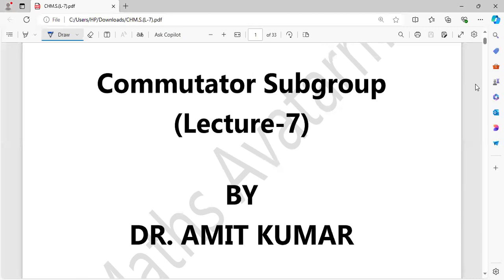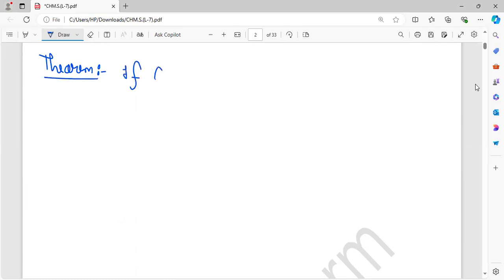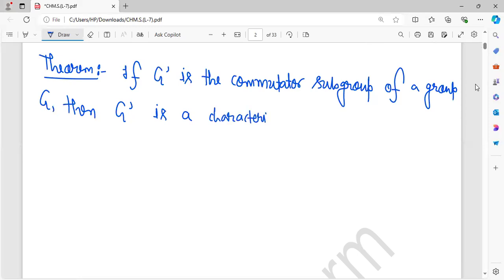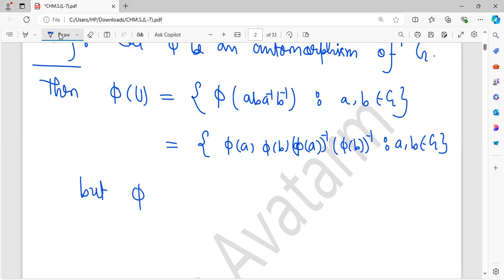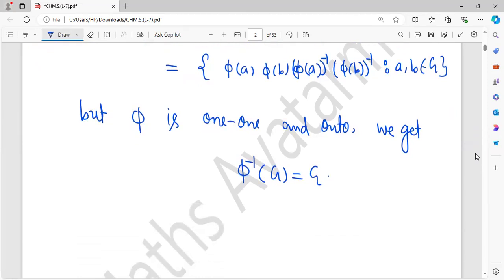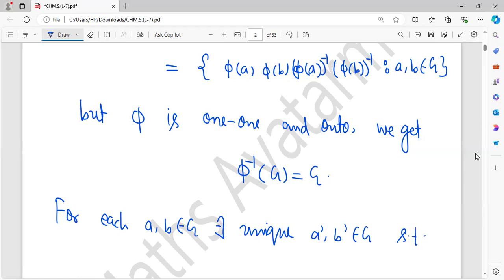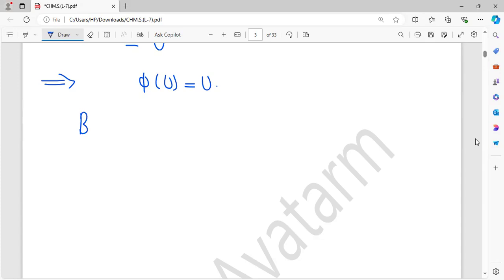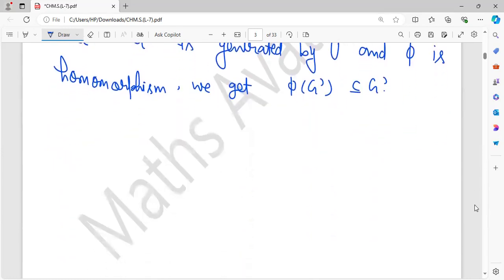Cummutator subgroup is a characteristic subgroup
In this lecture, we show that cummutator subgroup is a characteristic subgroup. @AmitKumar-cg7be